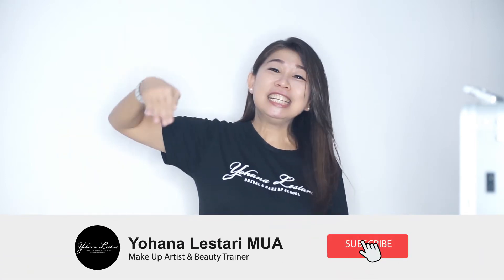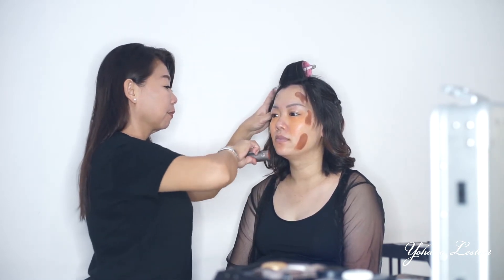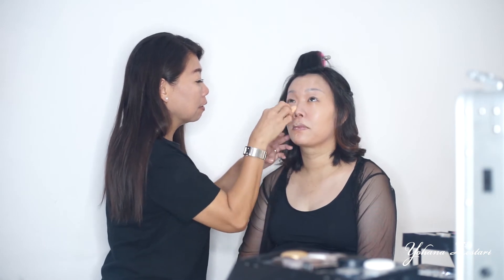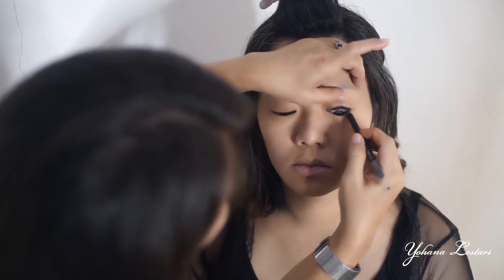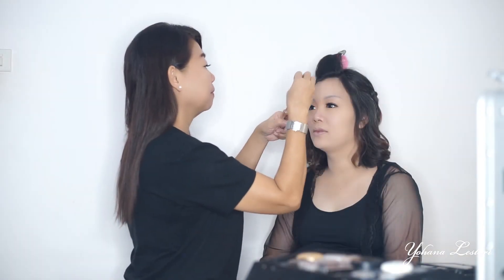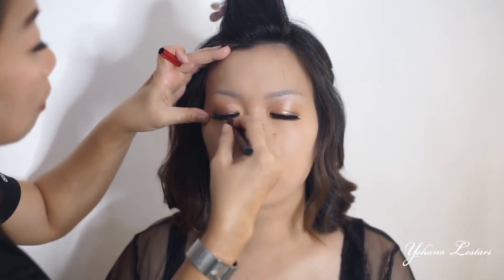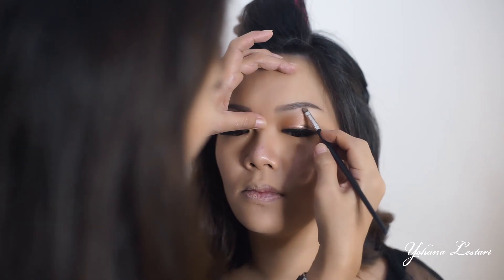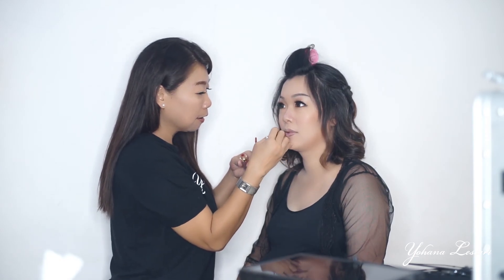TUTORIAL MAKE UP FOR MATERNITY PHOTOSHOOT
KABAR BAIK buat para BUMIL yang mau photoshoot maternity nii.
Apalagi sekarang lagi musim pandemi mungkin ada yang takut atau PARNO untuk di makeup in, sedangkan pasti para bumil gak mau kehilangan moment special nya kan??

Kali ini ini aku akan memberikan TUTORIAL MAKE UP BUMIL UNTUK PHOTOSHOOT MATERNITY.Make up yang simple aja , dan TIPS FOTO SIMPLE nya..
Yang penting moment gak ilang kan ya bumil ??

Selamat mencoba , semoga tutorial ini bermanfaat.

* Jika ada yang mau make up + photoshoot maternity seperti ini silahkan DM di IG yaa...Aku punya special package nya.
Make Up Artist : Yohana Lestari MUA

Model : Sesha

Yohana Lestari akan berbagi semua tentang wajah , make up , cara mempercantik diri , serta kegiatan murid di Yohana Lestari Make Up School..
1.Kamu bisa belajar bagaimana cara merawat wajah sesuai dengan jenis kulit kamu.
2.Kamu bisa belajar bagaimana mempercantik diri / make up yang benar, yang pasti nya sesuai dengan jenis kulit kamu.
3.Tips & Trick mengurangi kekurangan yang ada di wajah
4. Dan masih banyak lagi..

Stay tune guysss